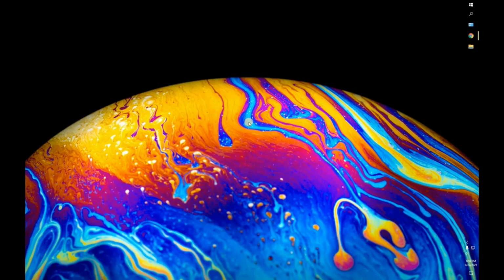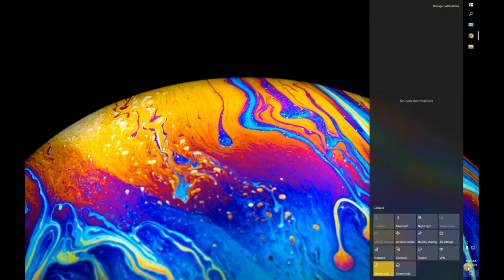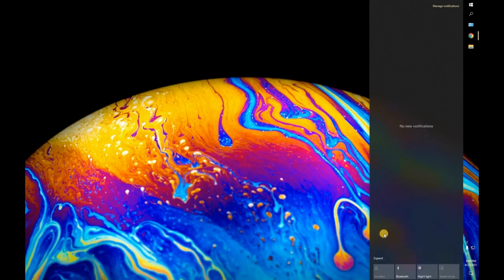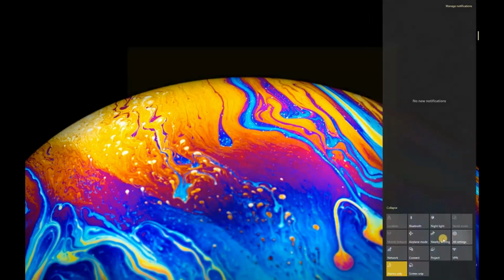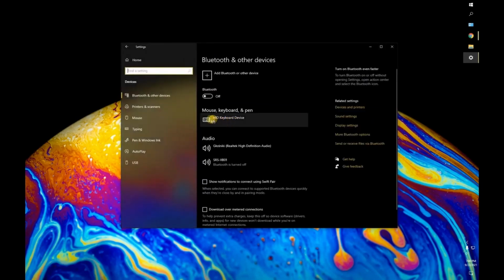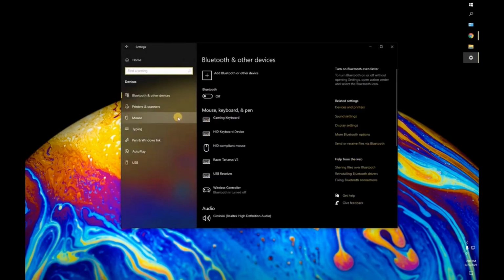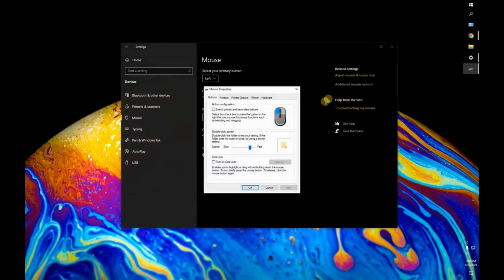How to change double-click speed Windows 10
I hope that you enjoy my video and I help with your current issue.

Miniature created by editing photos by Umberto, recha oktavian and Daniel Korpai.